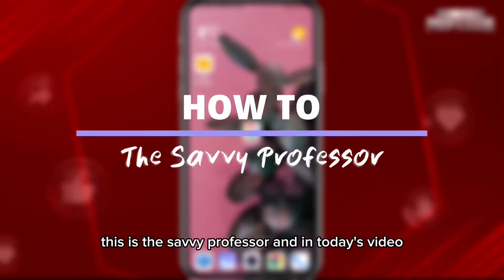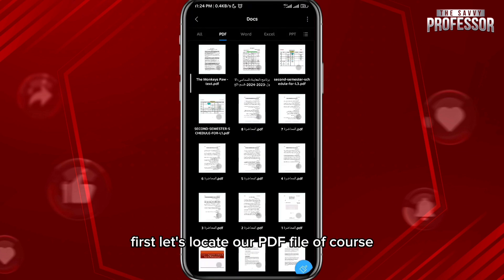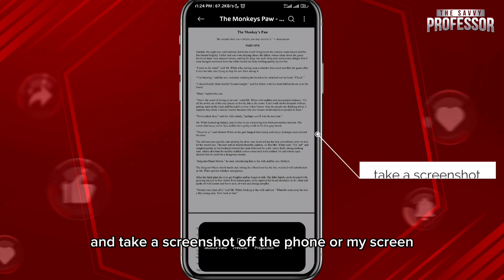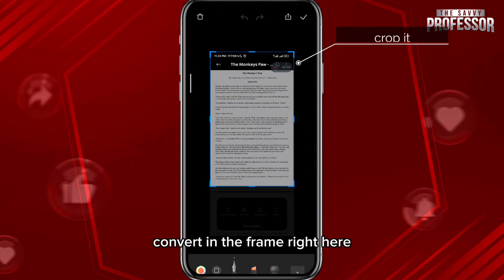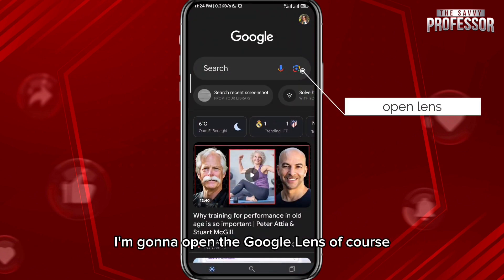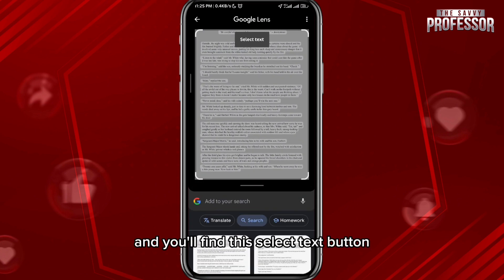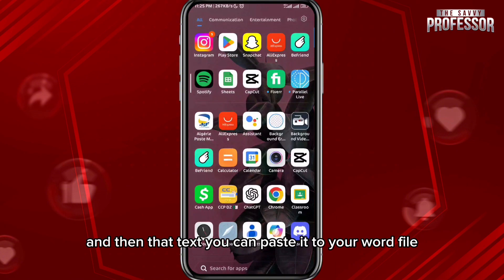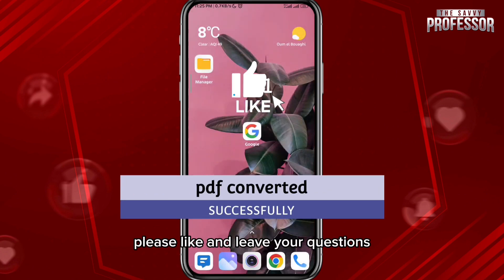How To Convert PDF To Word In Google Lens (How To Use Google Lens To Copy PDF Text Into Word)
How To Convert PDF To Word In Google Lens (How To Use Google Lens To Copy PDF Text Into Word). In this video tutorial I will show how to convert PDF to Word in Google Lens.